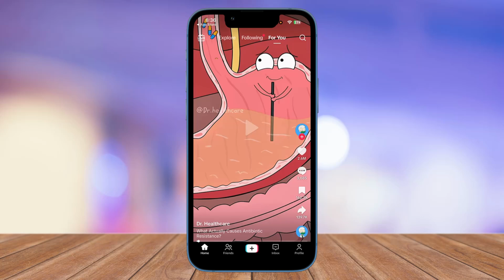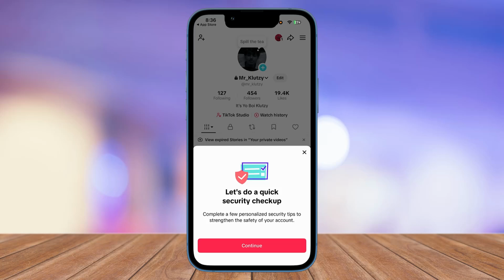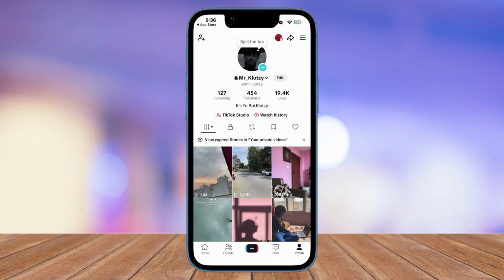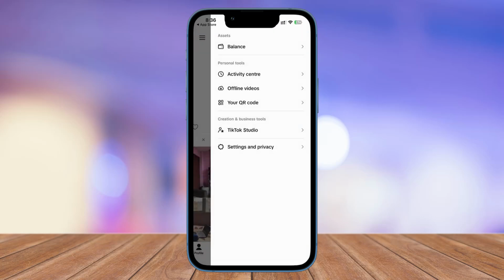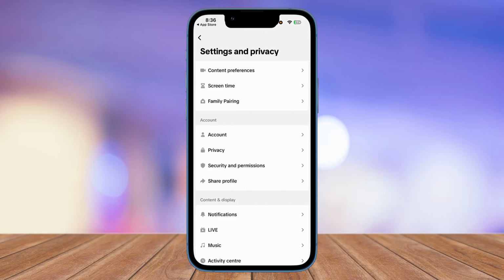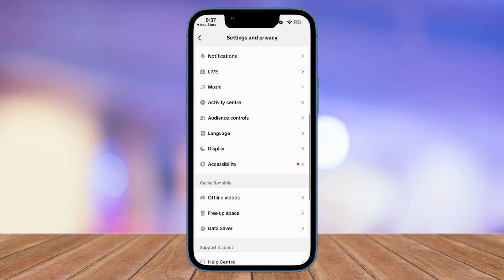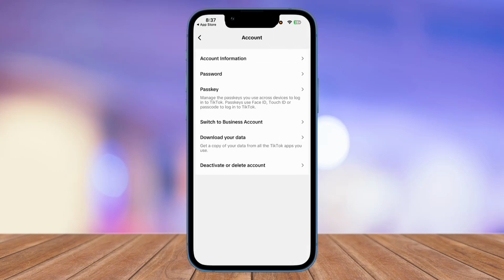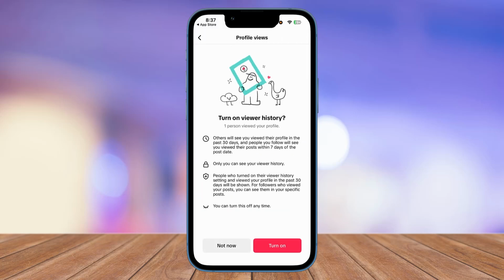Turn OFF Profile Views (TikTok 2026 Trick) | Stop People From Seeing You on TikTok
To turn this off, first open your settings and privacy menu by tapping the three-line icon on your TikTok profile page. This 2026 tutorial explains exactly how to turn off profile views on TikTok so you can browse accounts anonymously without other users knowing you visited their page. By navigating to the privacy section and selecting profile views, you can toggle the profile view history feature to off, which effectively hides your activity and stops people from seeing you in their viewer history. This updated guide covers the latest security enhancements in the TikTok app, ensuring your digital footprint remains private while navigating the platform. We also discuss how disabling this feature prevents you from seeing who viewed your own profile, providing a total stealth mode for your social media experience. Understanding these TikTok privacy settings is essential for users who want to avoid awkward interactions or simply prefer a more private browsing experience on the For You Page and beyond. Whether you are using an iPhone or Android, these steps are the most effective way to manage your visibility and secure your account against unwanted tracking.